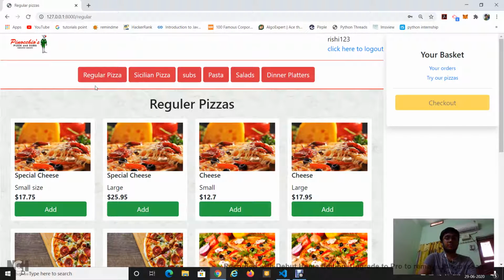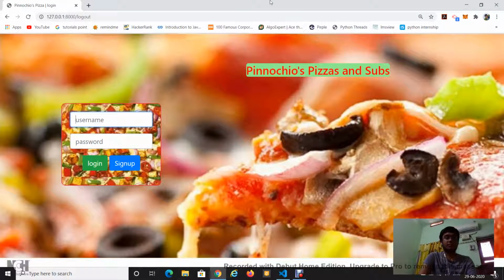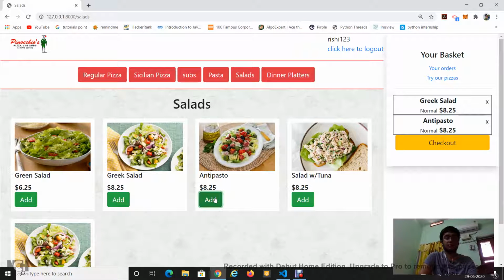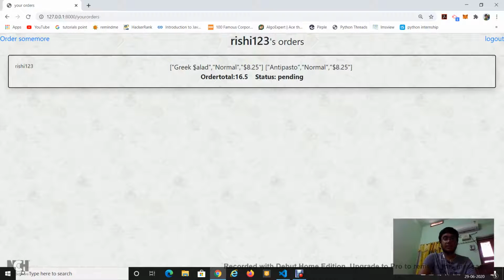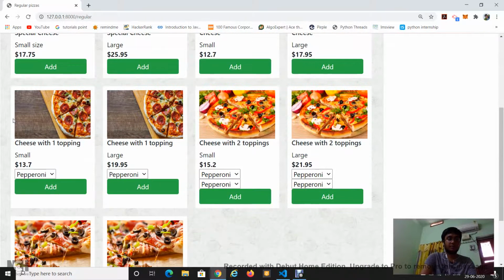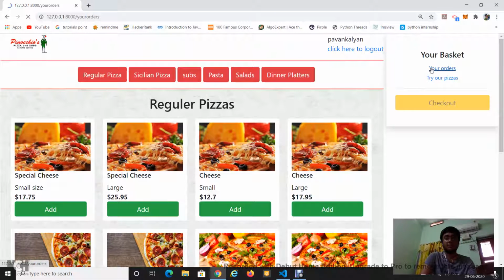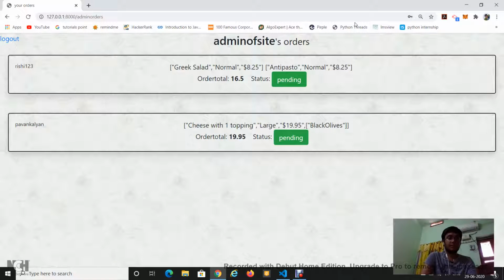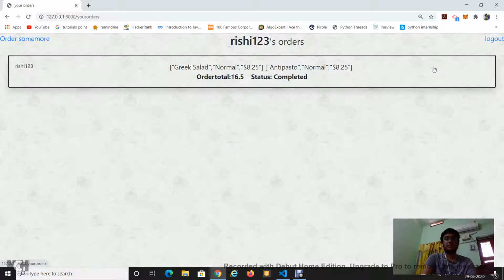Website for Takeaway pizza Restaurant(Project 3: Pizza)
This video is uploaded as part of edx cs50 webprogramming with python and javascript.
This is description about the pizza site.